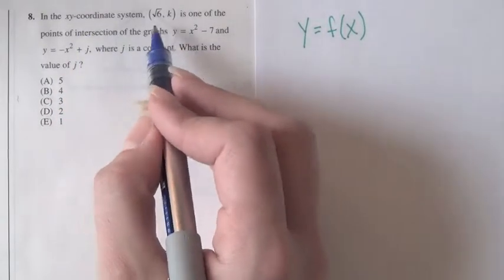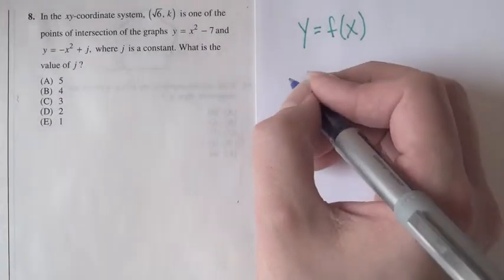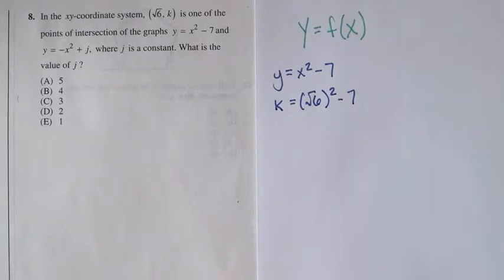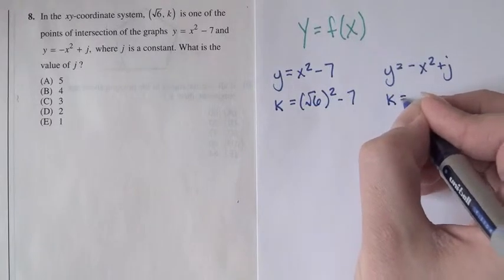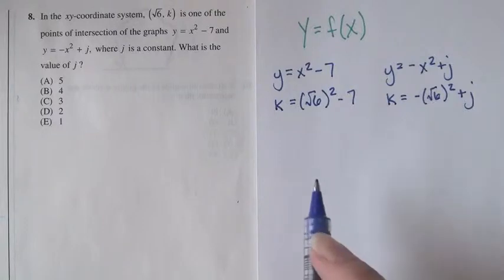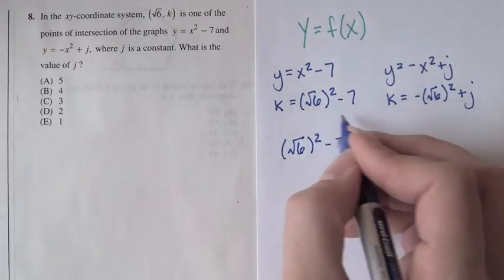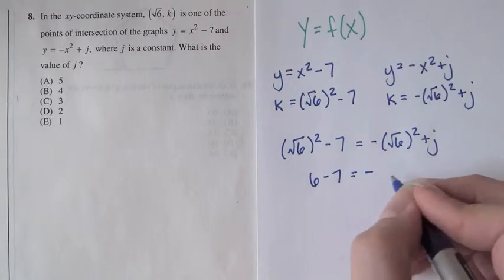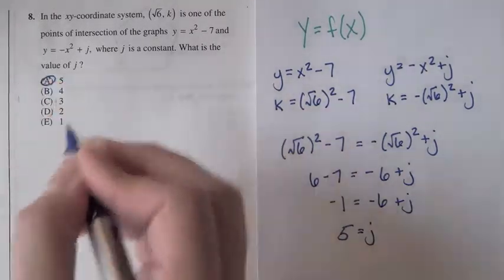Page 917, Problem 8: Official SAT Study Guide Math Problems: SAT Math Tips, Tricks, and Strategies